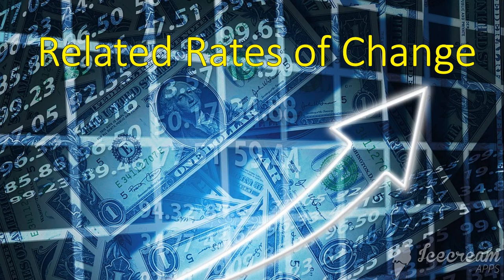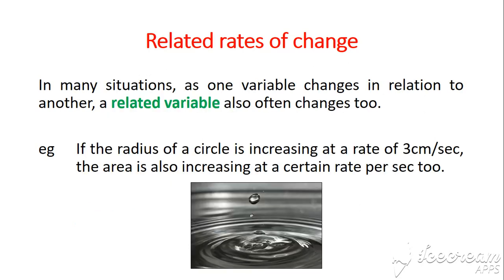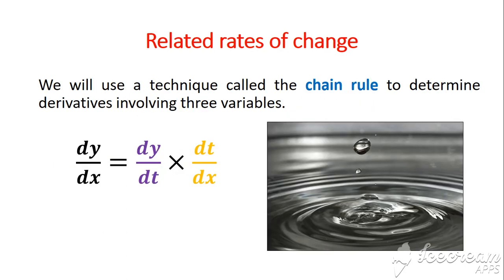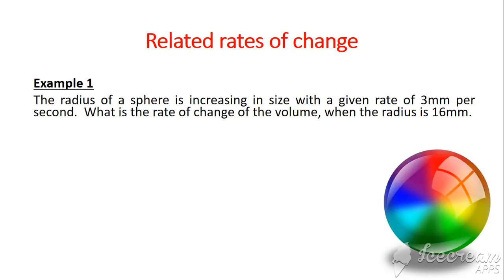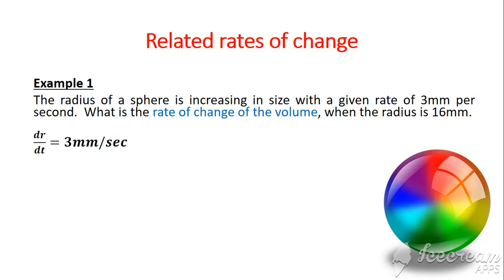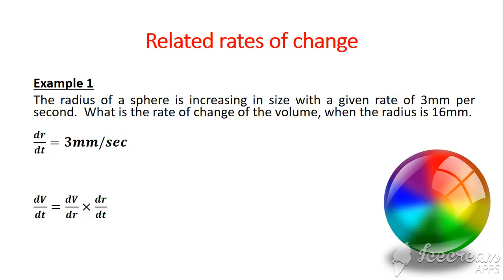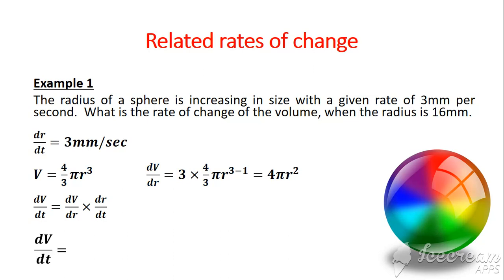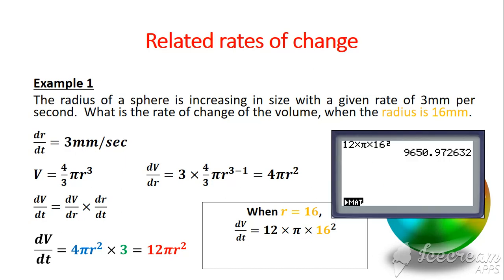L3D21 - Related rates of change